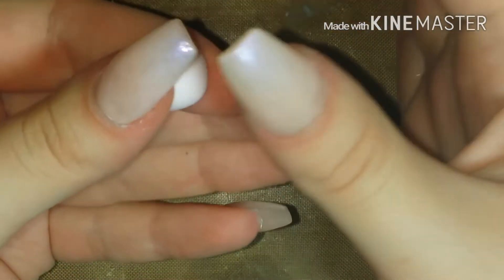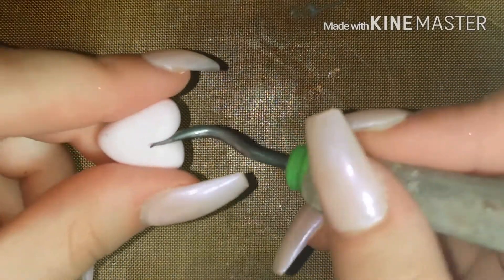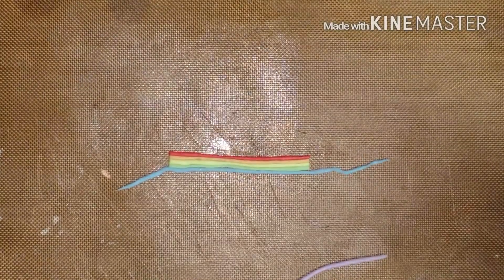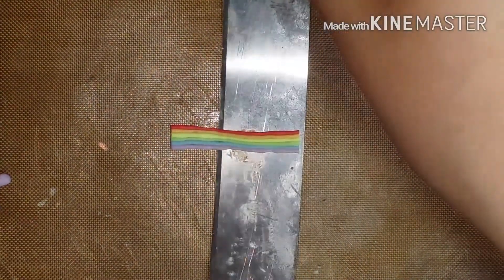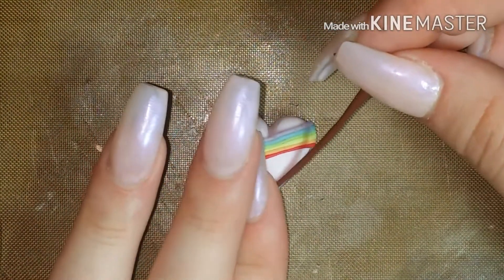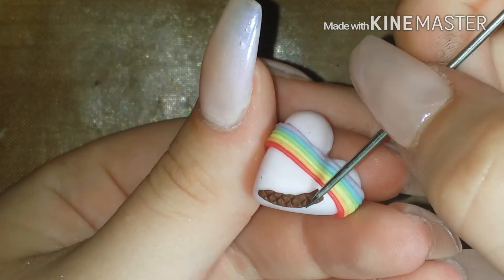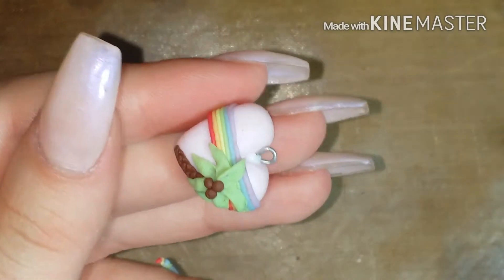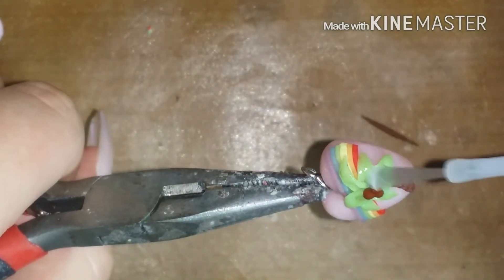🌈 Pray for Orlando polymer clay charm! 🌴